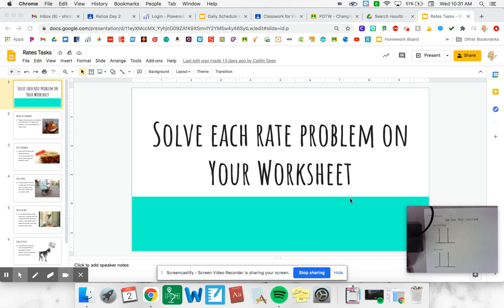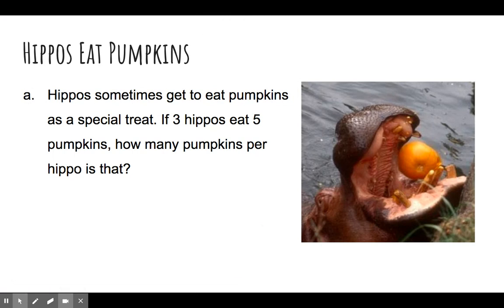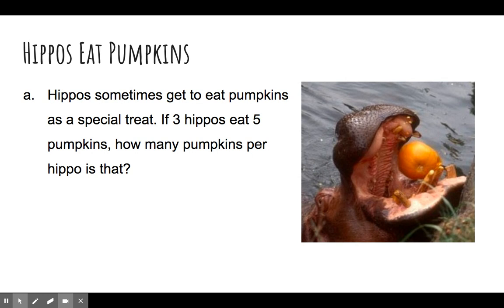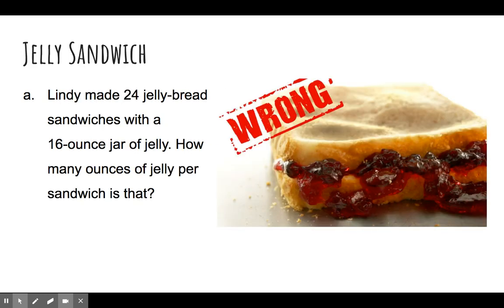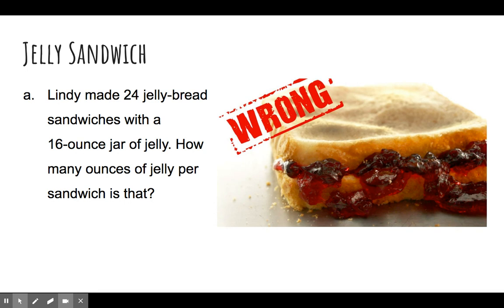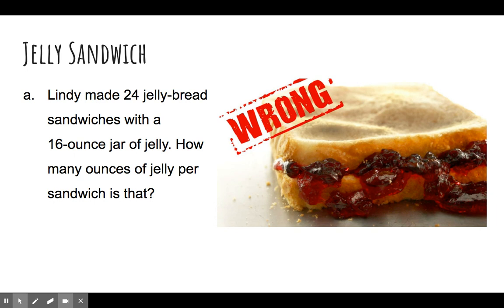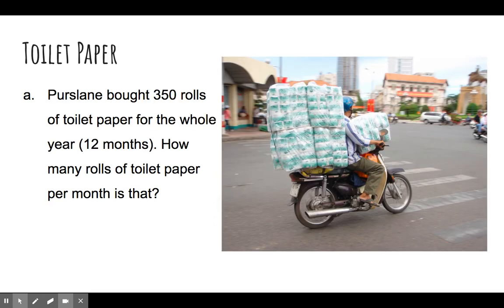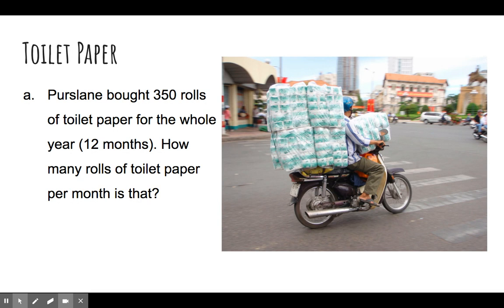Unit Rates Day 2